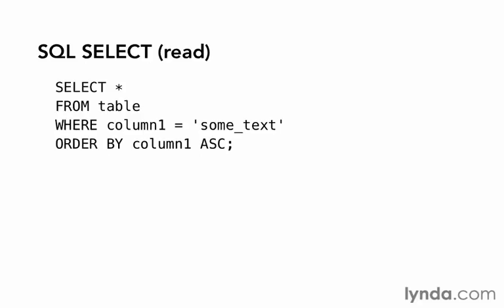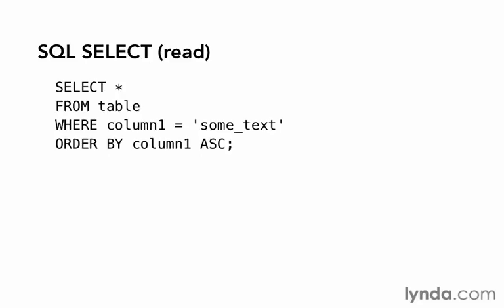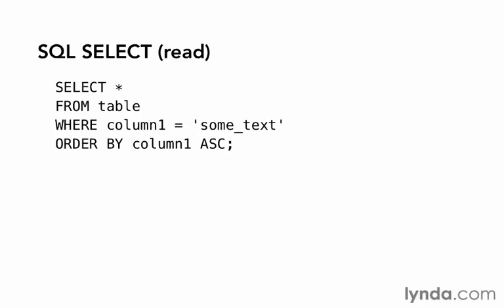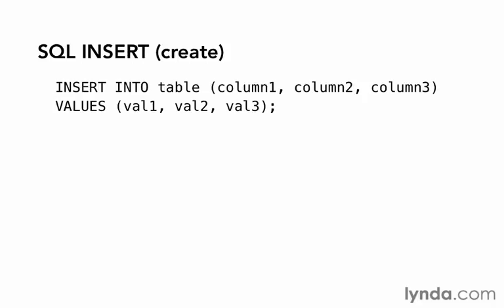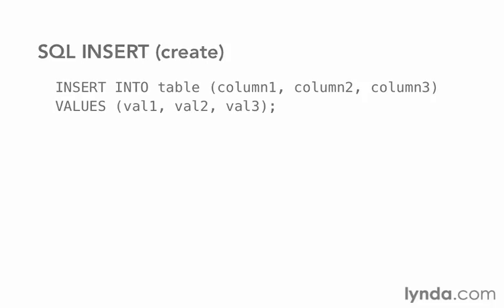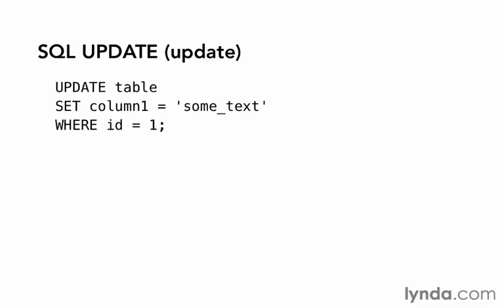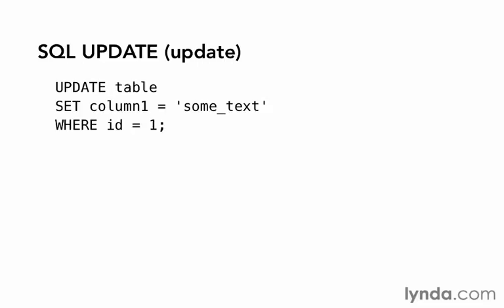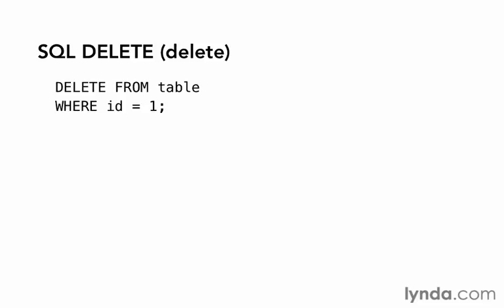CRUD in MySQL